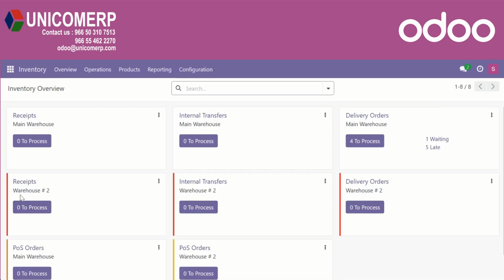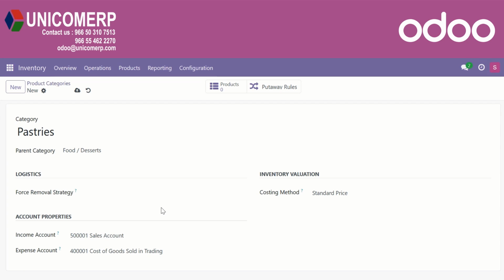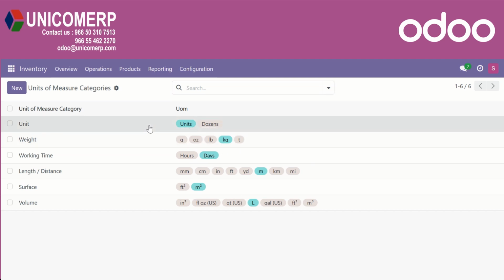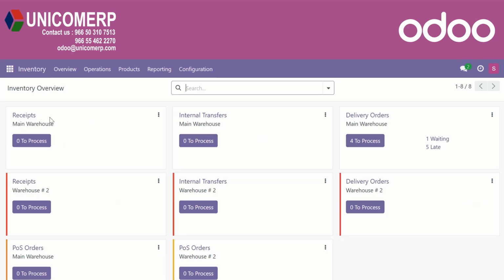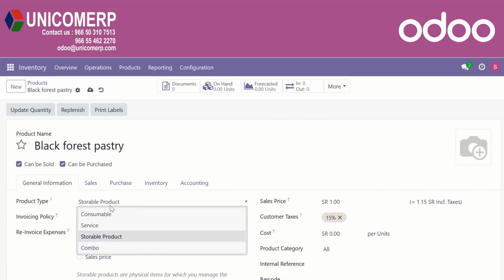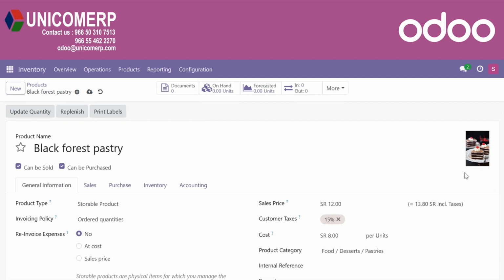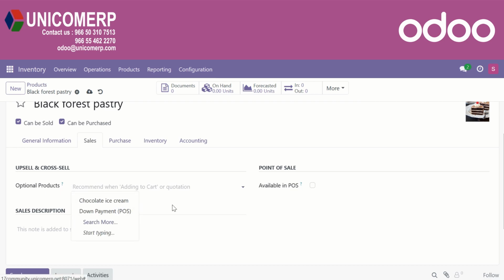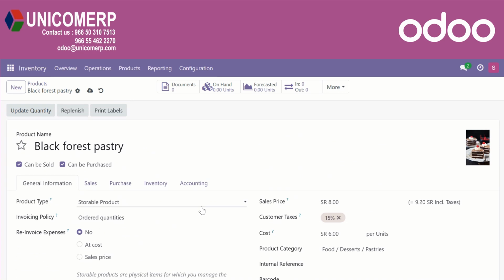Odoo 17 Functional Training | Inventory Mangement | Inventory Product Creation | Odoo 17 Community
Every business is related to at least one product. Every bit of information about a product is stored in the system for a better product  management.
odoo inventory module offers wide range of options like product creation,transfer adjustment and management.
In this video lets look at the inventory product creation process in Odoo 17.